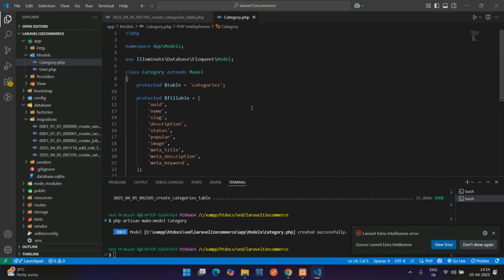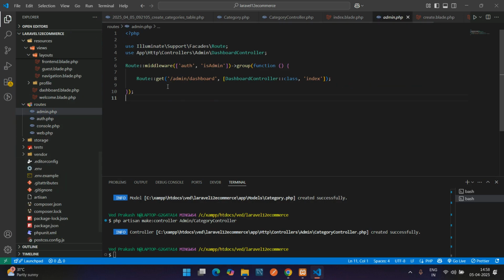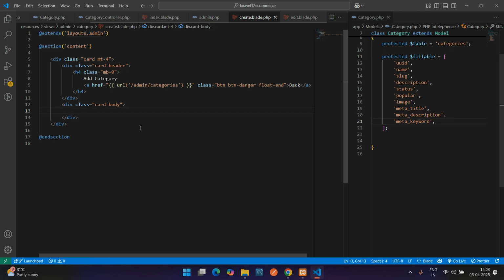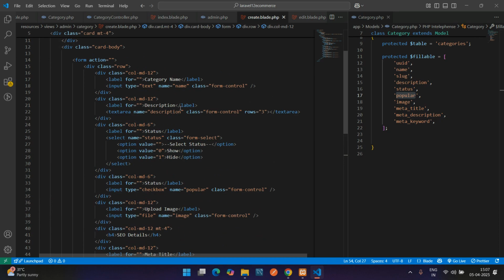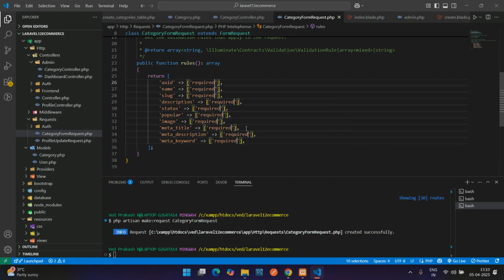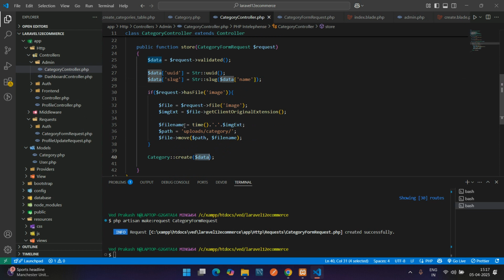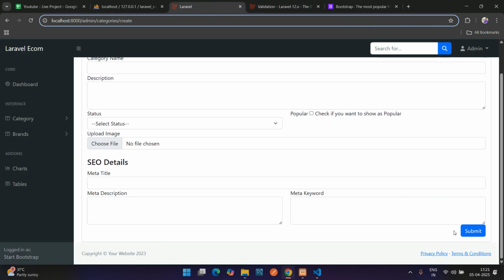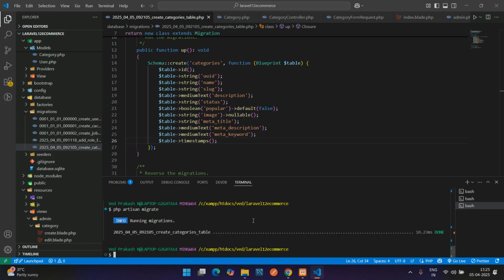Part 4: Laravel 12 Ecom - Category form pages, controller, resource route, Form Request Validation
In this video, I have taught How to create Category Form pages and Design pages. Create a Controller. Create & use Resource Route. Category Form Request Validation with prepare-For-Validation.